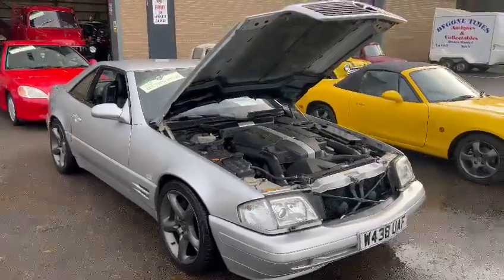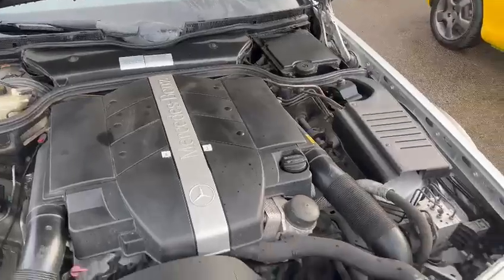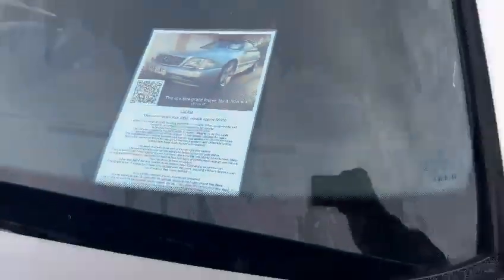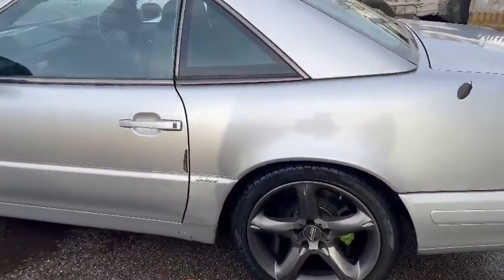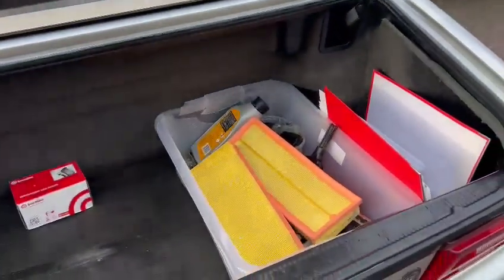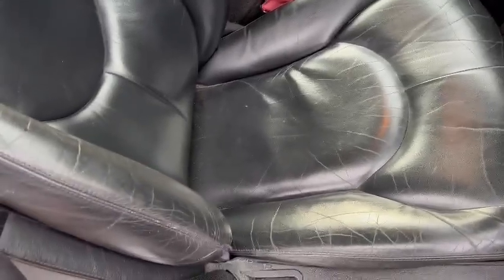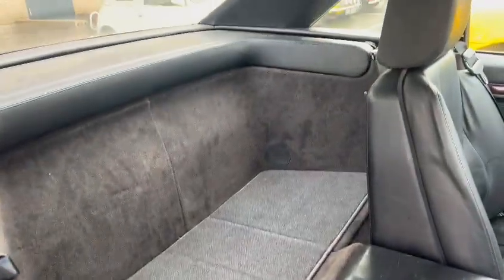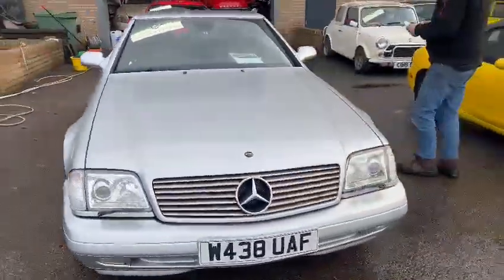2000 MERCEDES-BENZ SL320 | MATHEWSONS CLASSIC CARS | 15 & 16 DECEMBER 2023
2000 MERCEDES-BENZ SL320 | MATHEWSONS CLASSIC CARS | 15 & 16 DECEMBER 2023